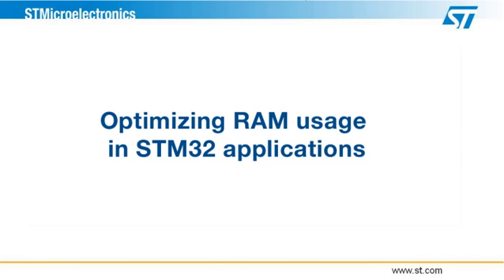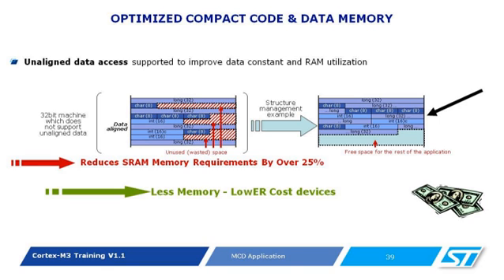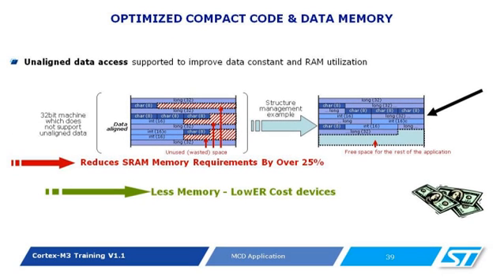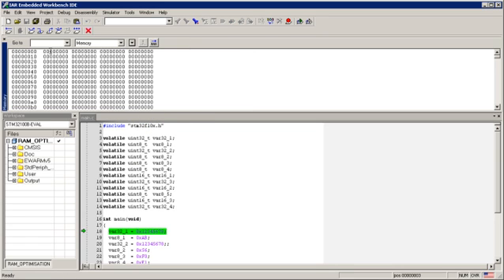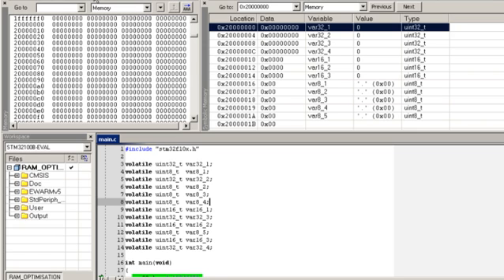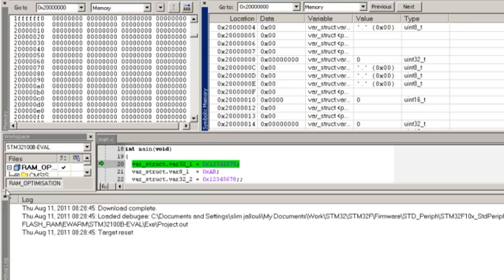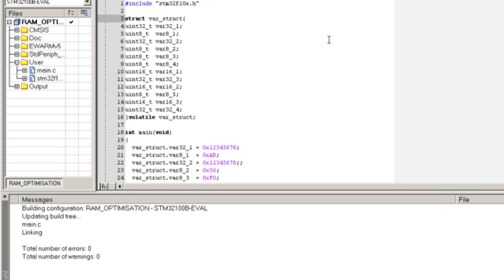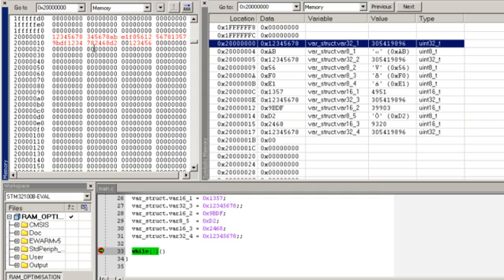Optimizing RAM usage in STM32 applications